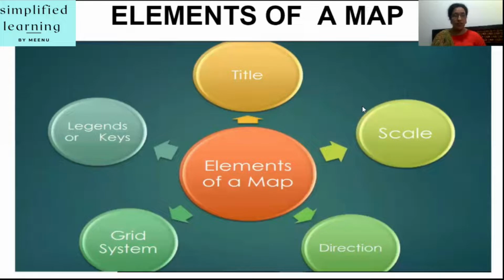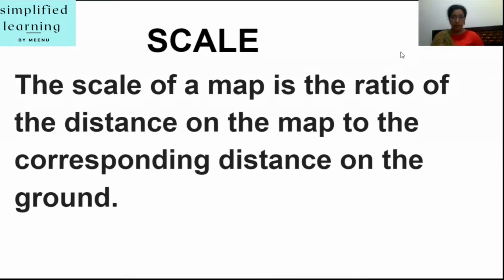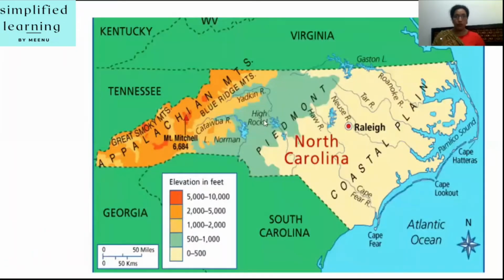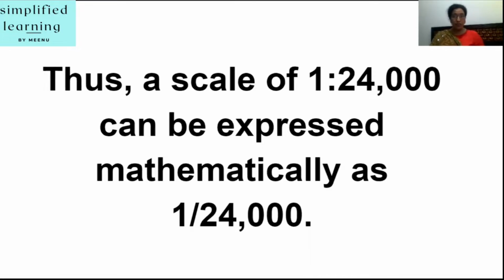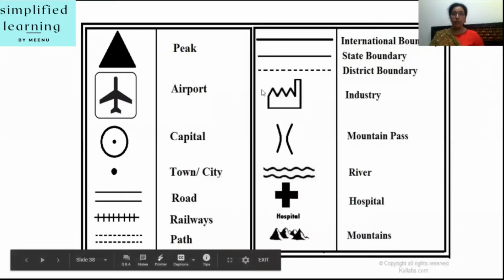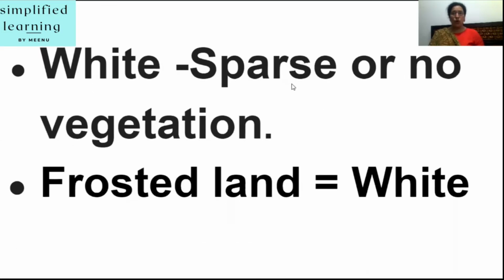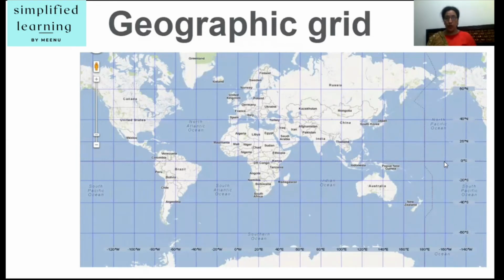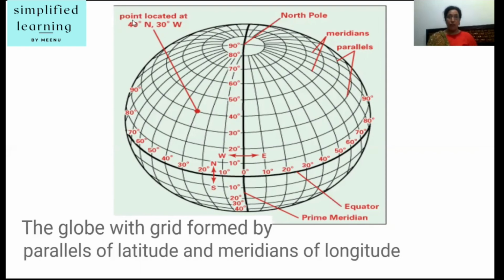Elements of a map: Scale, directions, colours, grid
This video explains some elements of a map: scale, directions, colours, grid with the help of slides in a simplified and clear manner.